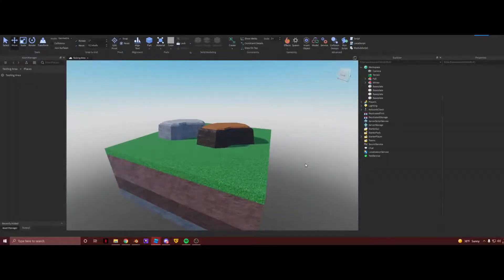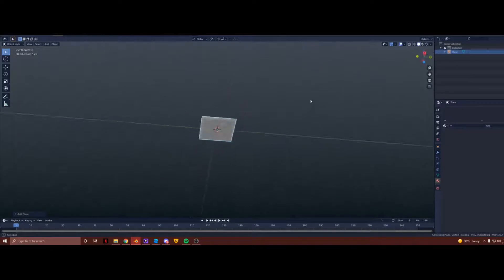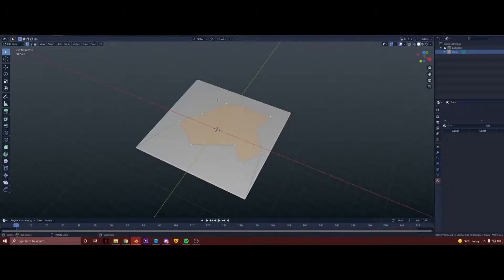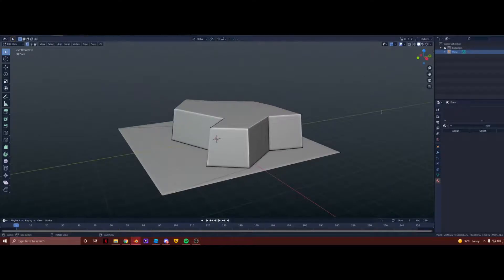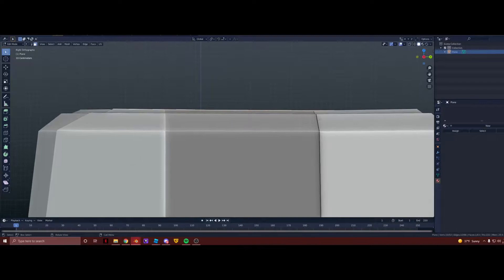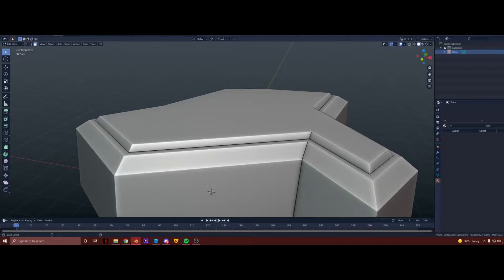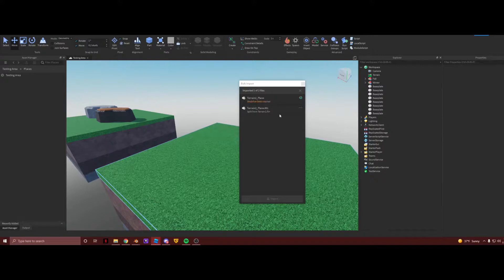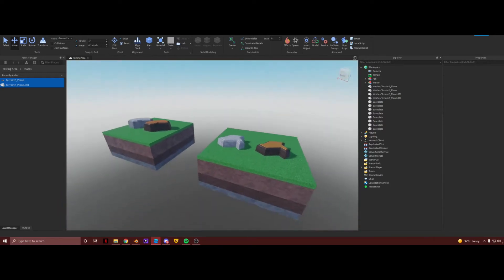Roblox Studio - How To Make Tower Battles Terrain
haha tower battles go brrrrrrrr

recently found out some people were struggling when making Tower Battles styled terrain, so i decided to make a video about it. was a bonus since i hardly ever upload anymore. i'm hoping this video clears some confusion about modeling custom terrain for your tower battles map submission. now go try it gamerrsss!

//about
Hi, I'm Sharkyia! If you're new here, I am a 3D digital artist / game developer who likes to make games on the platform known as Roblox. I like to post tutorials and devlogs (will be doing soon) about my developing journey. I try to upload at least monthly, but I'm pretty busy with school, developing, and personal work. I'll try my best to push out videos!

PC SPECS:
GTX 1660
i5-9400f
16 GB RAM

My Equipment:
Keyboard - Varmilo VA68M V3 CMYK White LED
Mouse - Glorious Model D
Mic - Sudotack ST-820
Screen - Sceptre 34-inch Curved UltraWide